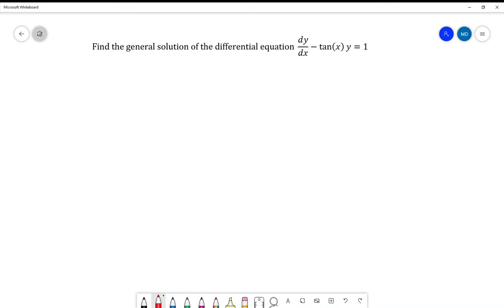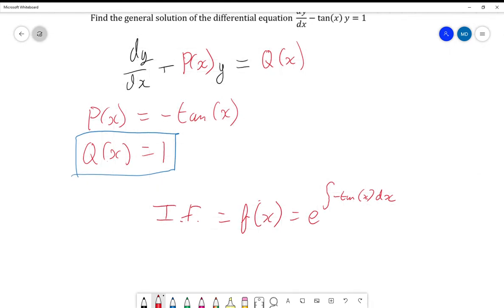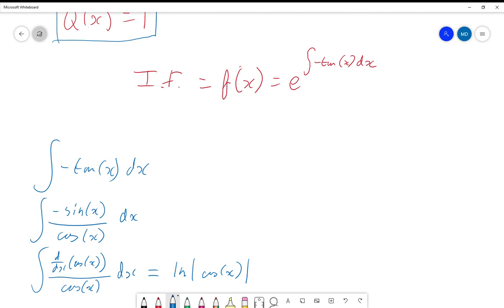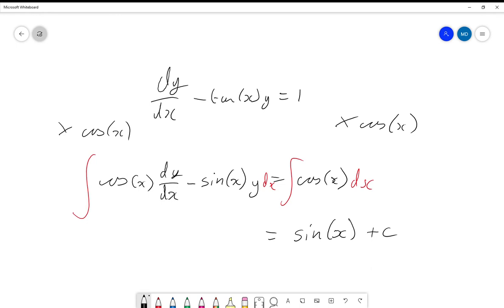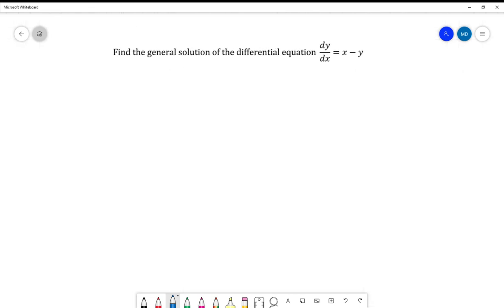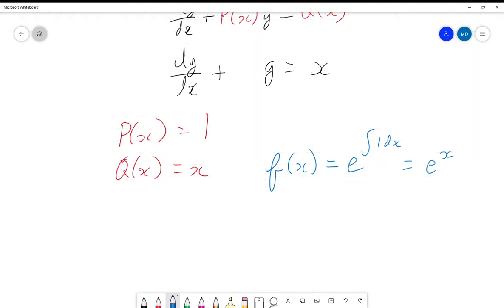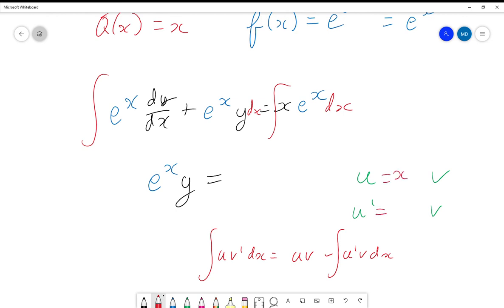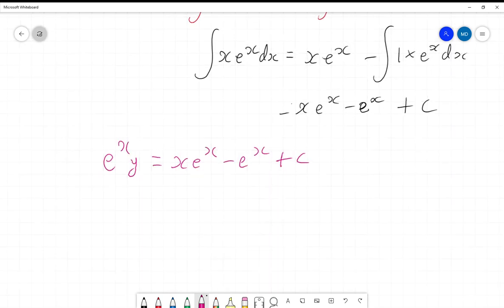Examples of Using an Integrating Factor